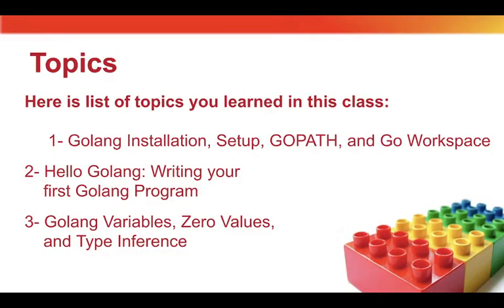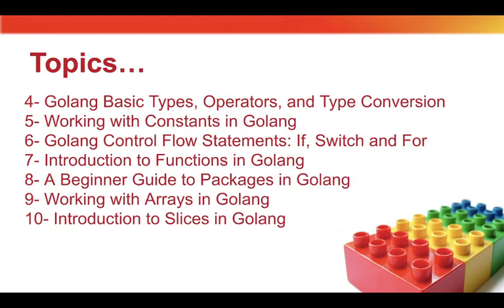Go Programming: Next steps